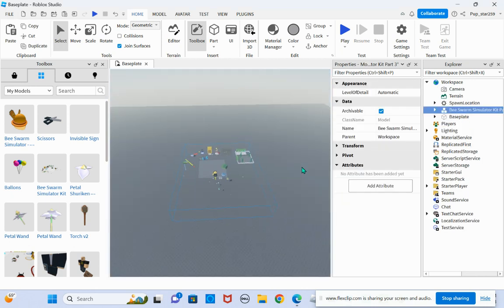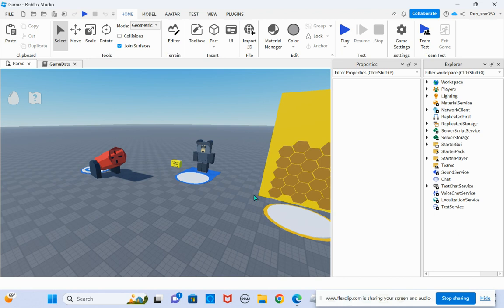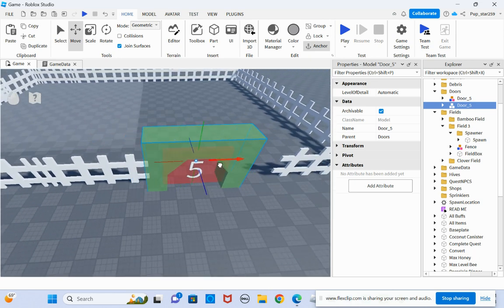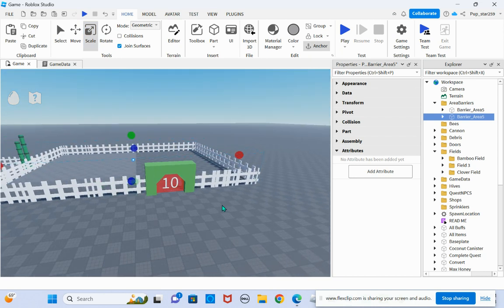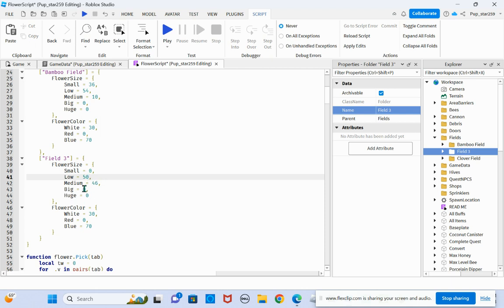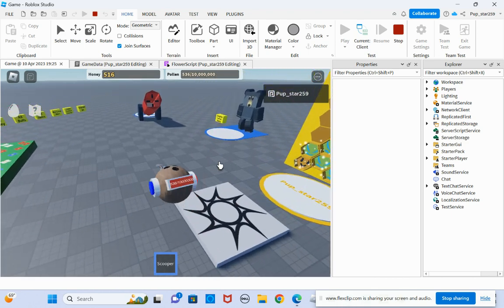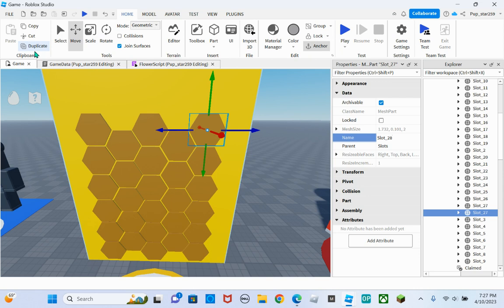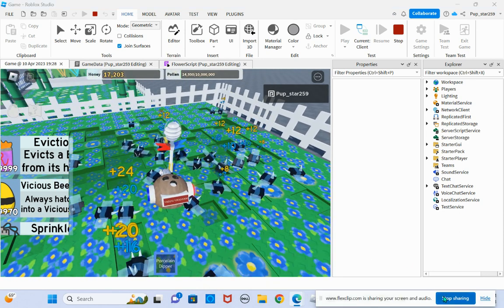How to add hive slots and new bee zones in Scripting Entity's kit